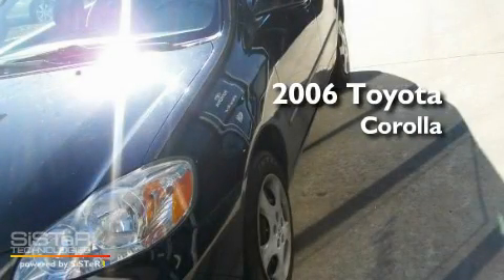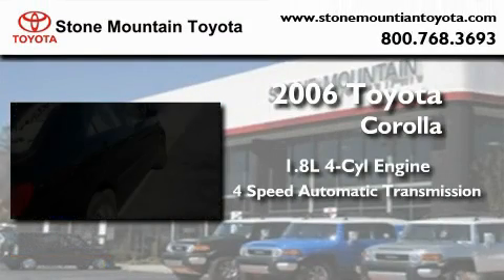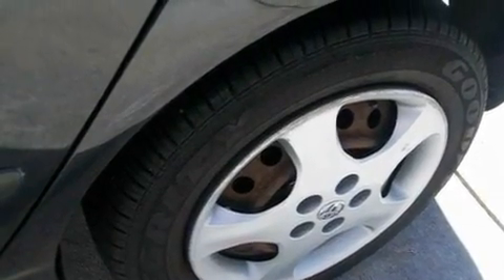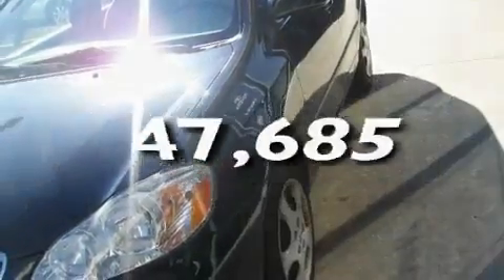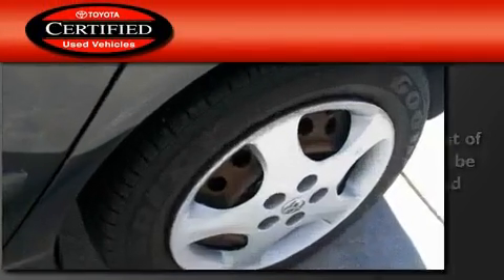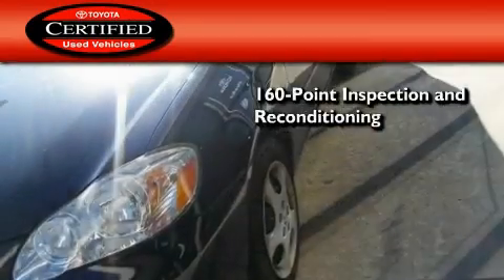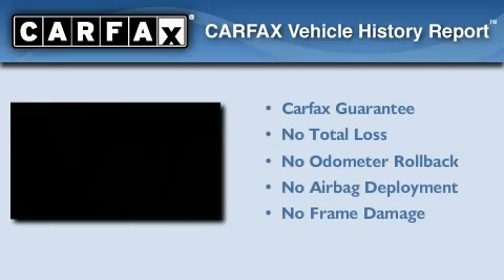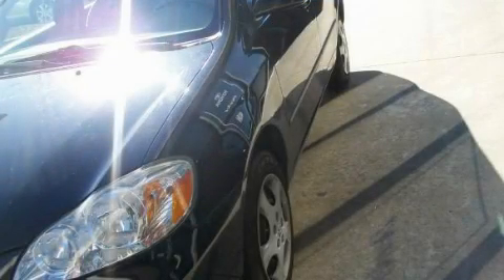Certified 2006 Toyota Corolla Stone Mountain GA 30087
Year : 2006
 Make : Toyota
 Model : Corolla
 Engine : 1.8L I-4 cyl
 Trans . : 4-Speed Automatic
 Exterior : Black Sand Pearl
 Miles : 47,685
 Interior : Beige
 Stone Mountain Toyota
 5065 U.S. Highway 78
 Stone Mountain , GA 30087
 Used 2006 Toyota Corolla Stone Mountain GA